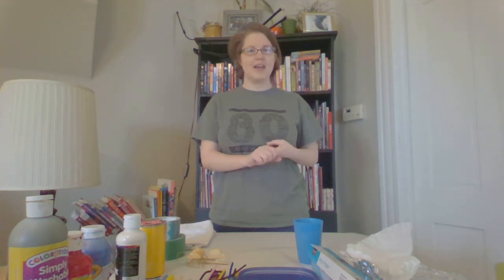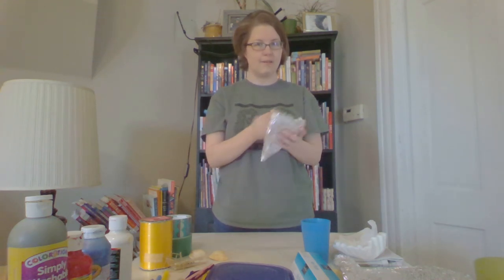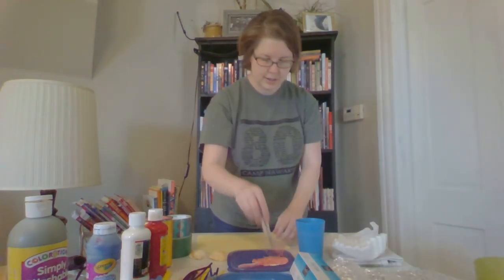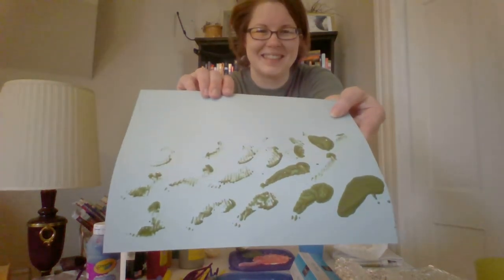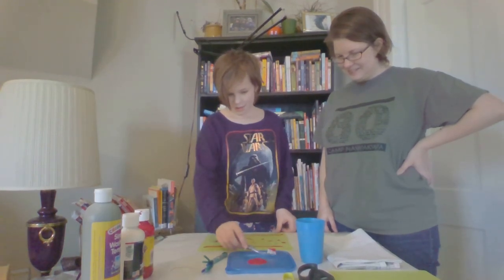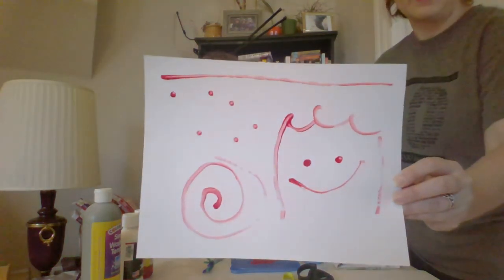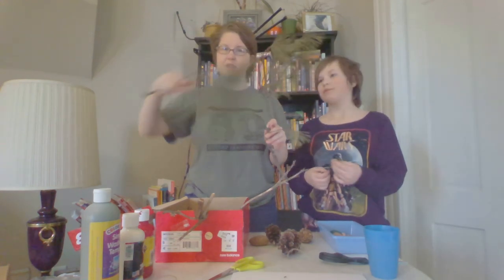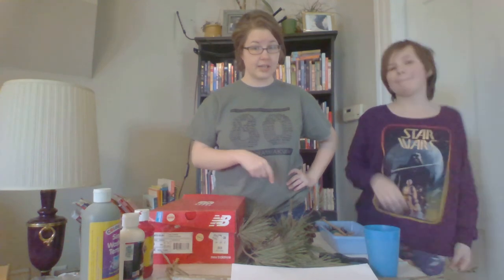Demonstration Monday homemade paint items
Miss Jenna and Magnolia demonstrate various tools and items found in and around your house that can be used as paintbrushes or canvases to paint on.